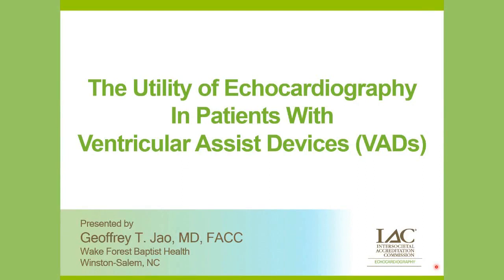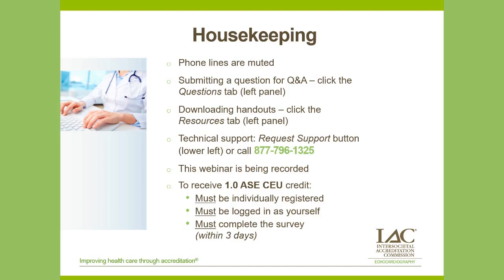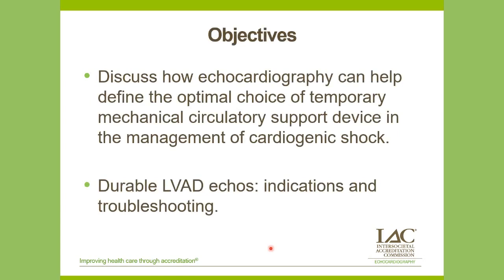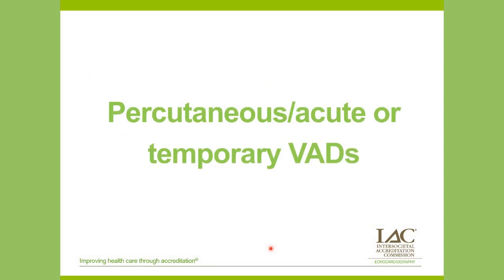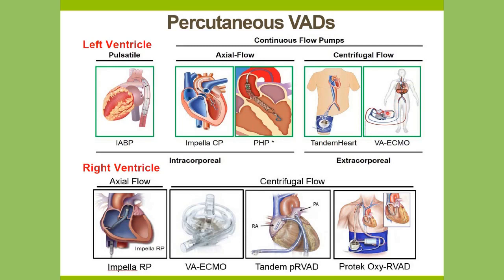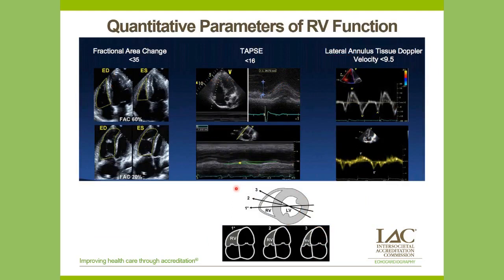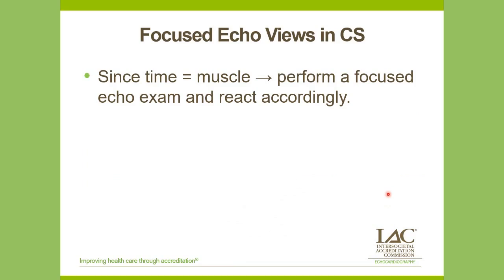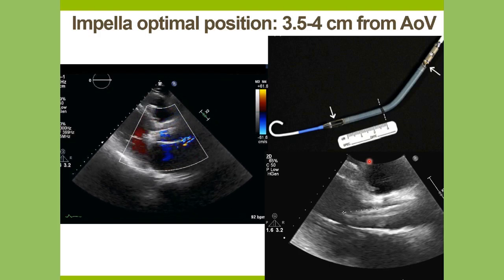The Utility of Echo in Patients with Ventricular Assist Devices (VADs)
Presented by Geoffrey Te Jao, MD, RDMS, this webcast is designed to: discuss how echocardiography can help define the optimal choice of temporary mechanical circulatory support device in the management of cardiogenic shock; define indications and troubleshooting of durable LVAD echos. This webinar was a joint presentation of IAC and ASE.